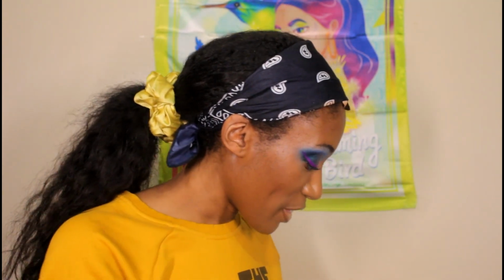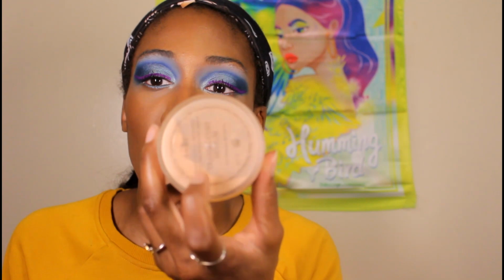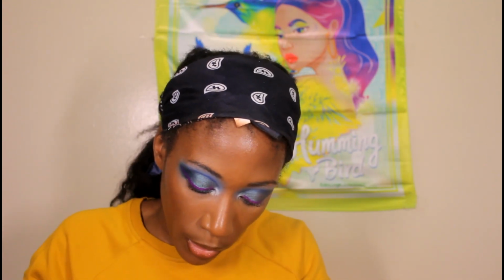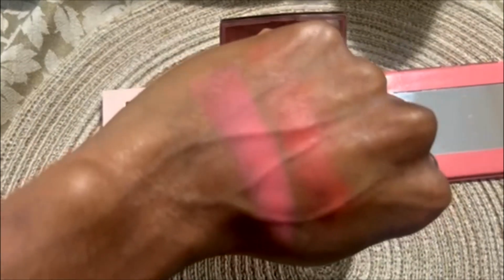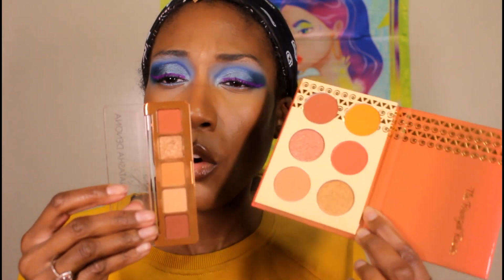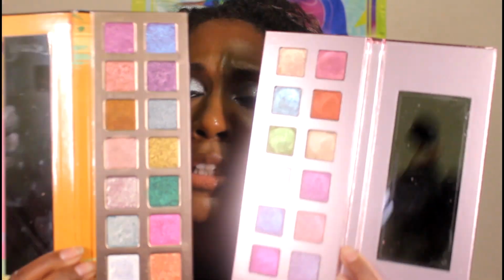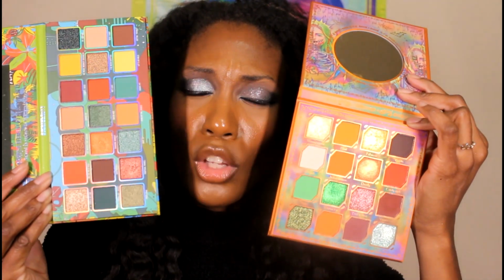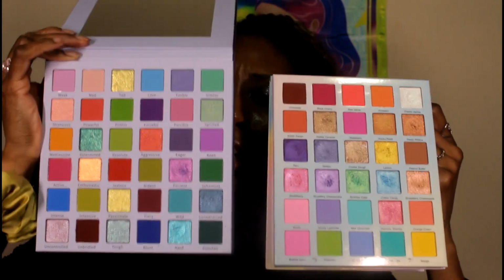My Top Favorite Makeup Dupes in My Collection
Favorite Black Owned Brands:
UOMA Beauty
Pat McGrath
Juvia's Place
Ace Beaute
All Links and Codes are Affliated:

Sigma Code: GELBEAUTY
GlossGods: GELBEAUTY87
Natasha Denona: GELBEAUTY87

Foundation Shade References:
Maybelline Coconut
Huda Beauty 500G Mocha
Nars Macao